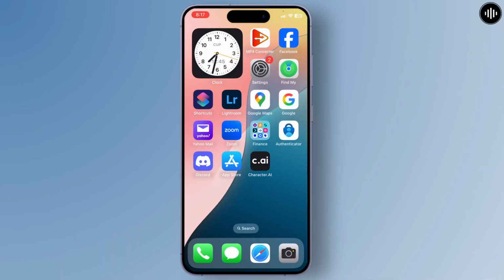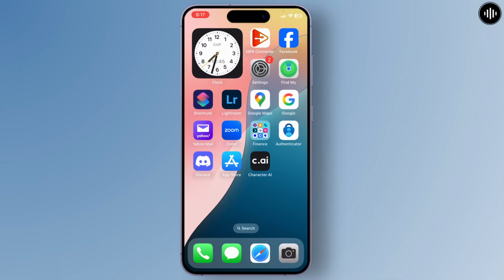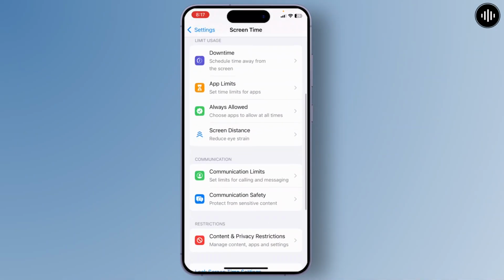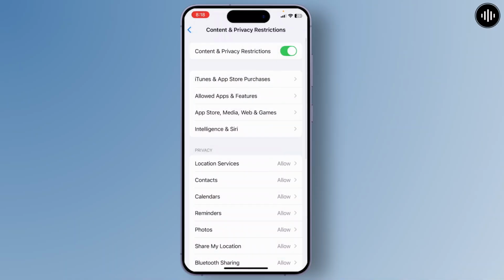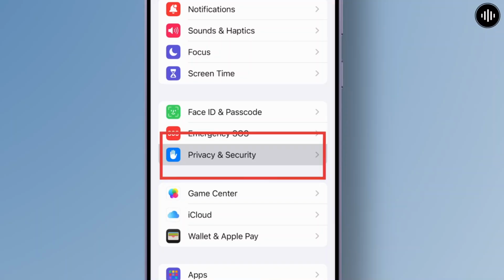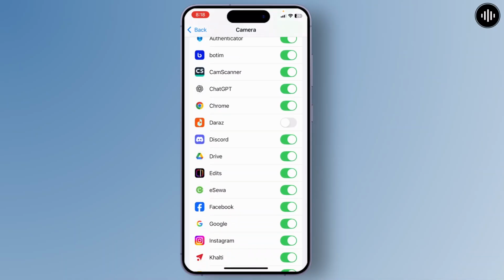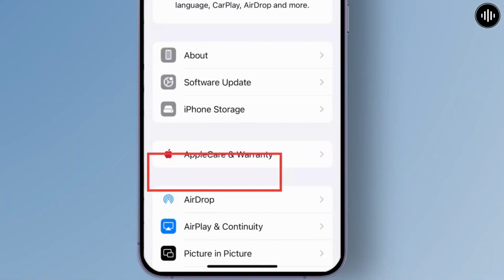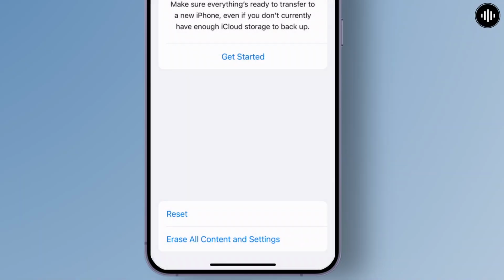How To Fix Allow Camera Access Missing On iPhone Apps?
How To Fix Allow Camera Access Missing On iPhone Apps (2025)! Having trouble with the “Allow Camera Access” option missing on your iPhone apps? This video will guide you through the steps on how to fix the allow camera access missing issue quickly and easily. Whether you're asking, "Why is camera access missing on my iPhone?" or need help restoring app permissions, this tutorial has you covered. Learn the steps to regain camera access and ensure your apps work properly. Watch now to see how you can fix the allow camera access missing on iPhone apps today!

Timestamps:

00:00 How To Fix Allow Camera Access Missing On iPhone Apps
00:10 Why Is Camera Access Missing On iPhone Apps?